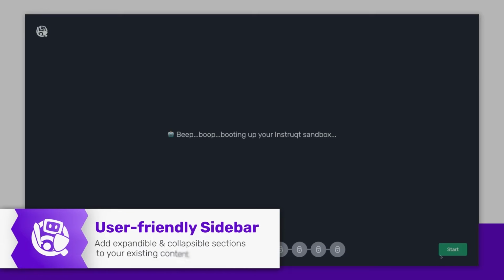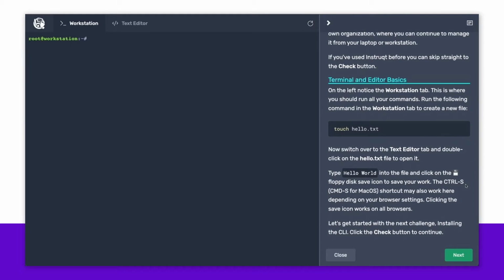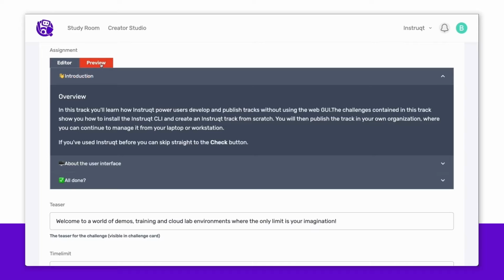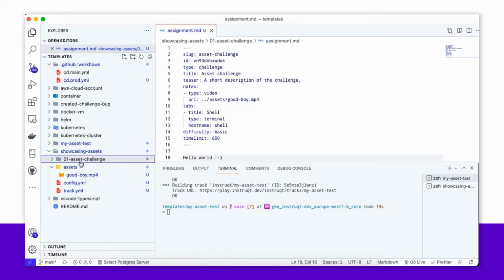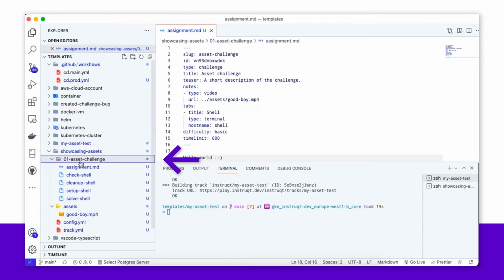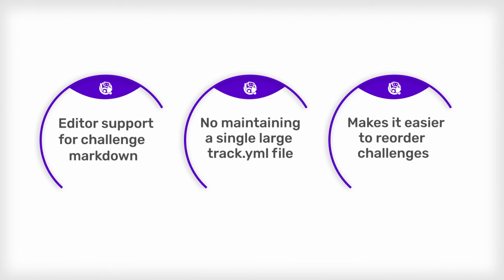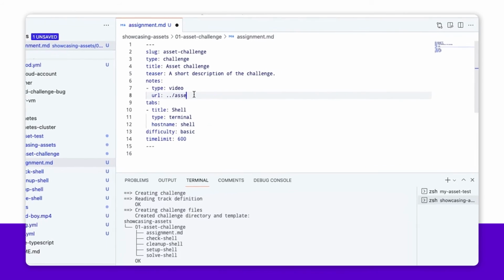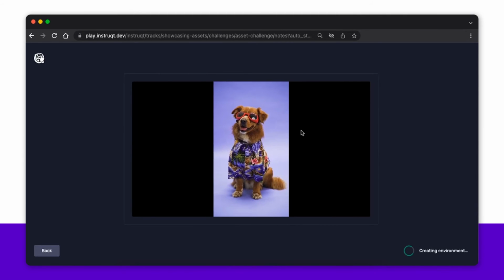Increase Engagement With an Easy-to-Read Sidebar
Kick off the new year with Instruqt! We are excited to bring you three new and improved features that will help drive learner engagement and make content creation simple and easy.

This month’s round-up of exciting product updates includes:

🚀 Increase your engagement with a user-friendly sidebar
🚀 Make content creation simpler with the new Instruqt CLI format
🚀 Easily organize and share your media files